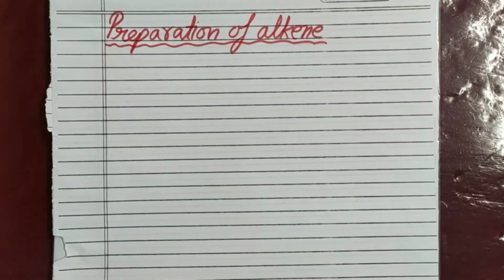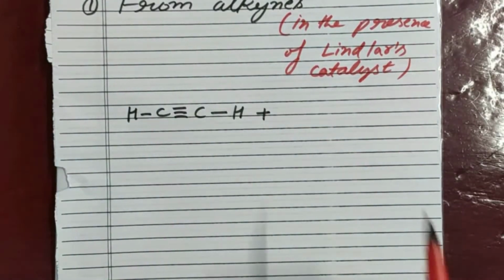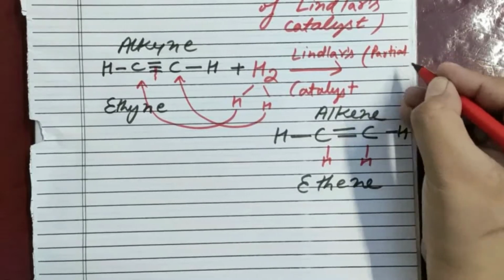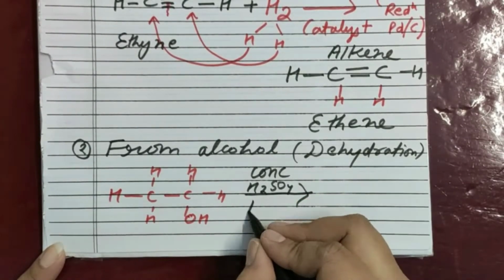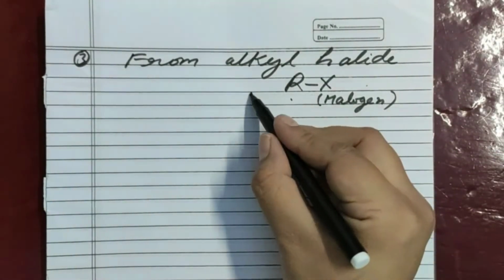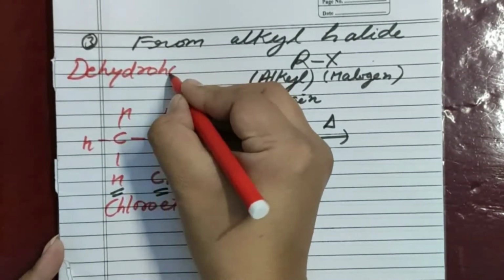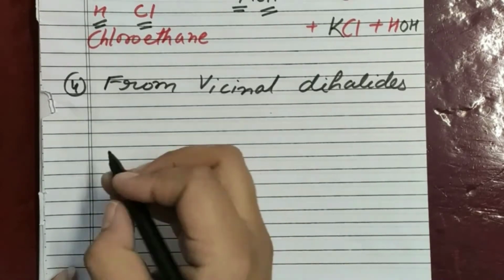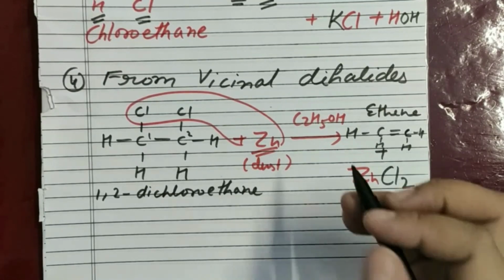PREPARATION OF ALKENES